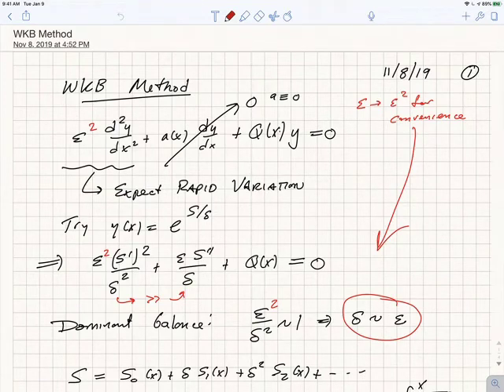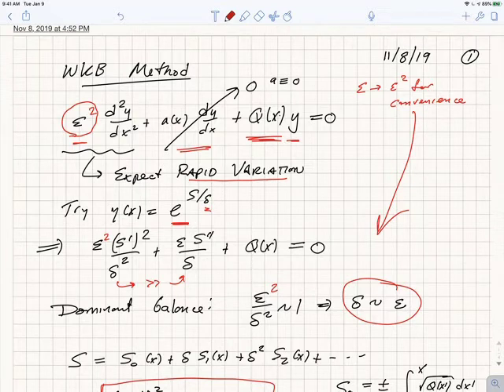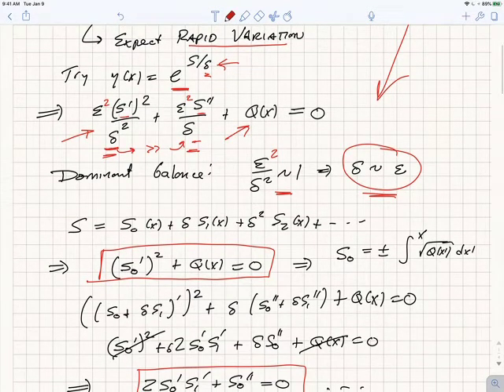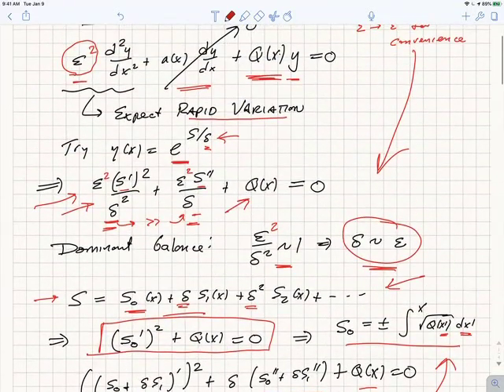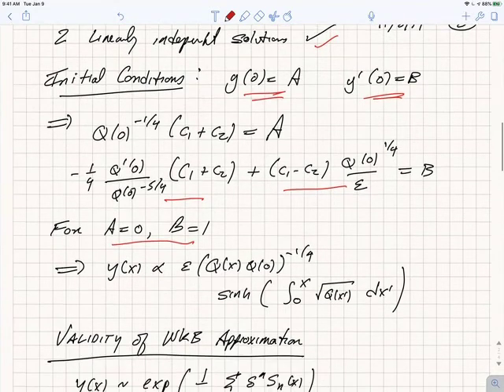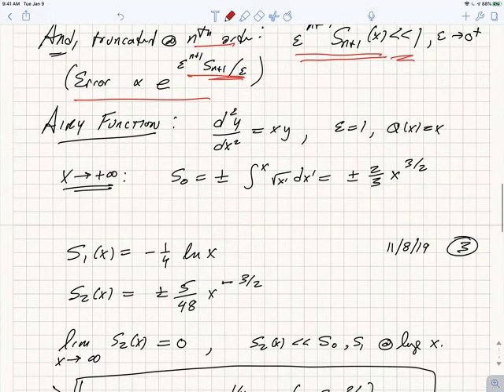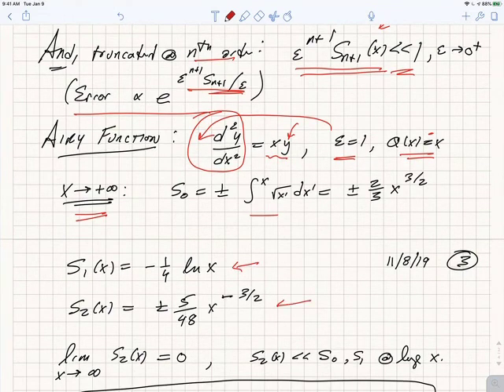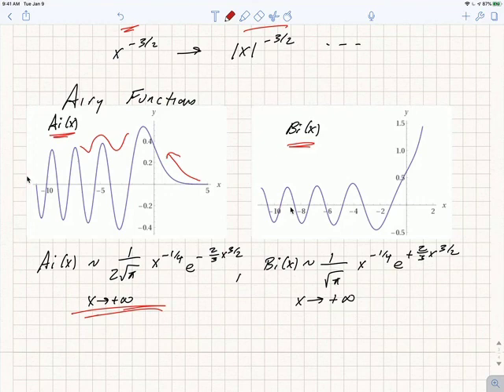WKB Method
Introduction to the WKB method, including values for the first two non-zero terms in the expansion. WKB applied to Airy function in exponentially increasing/decreasing region. Video created for PHYS 201 at UCSD in Fall 2019.